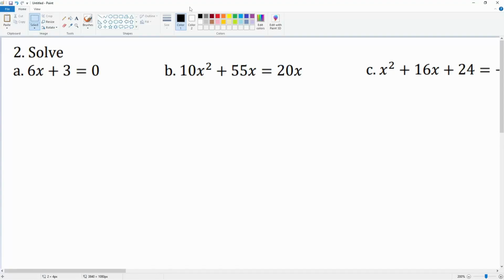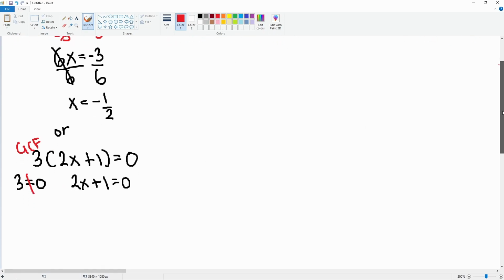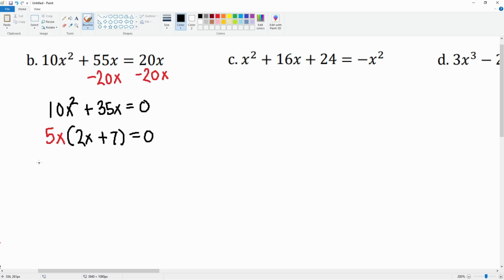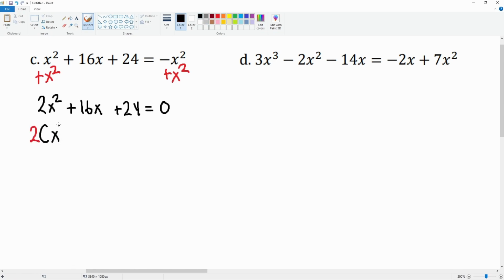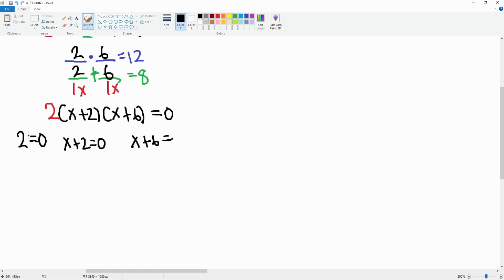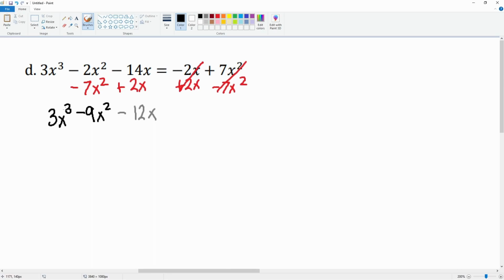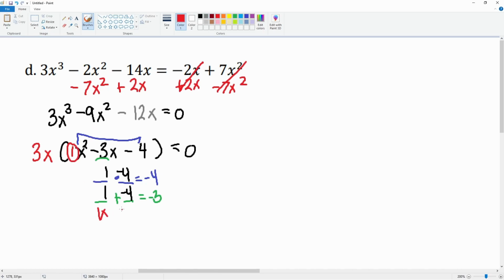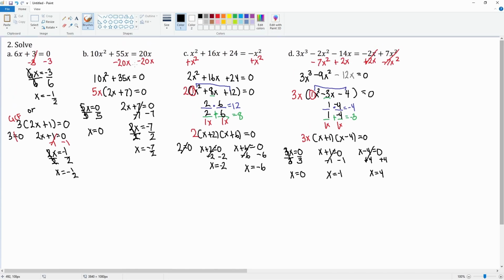Solve by first Pulling out a GCF then Factoring. #2